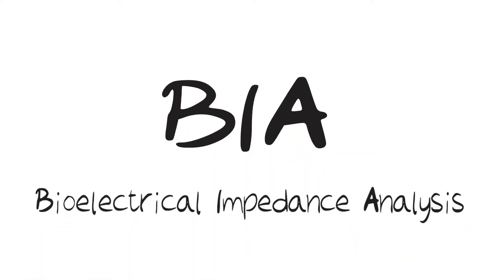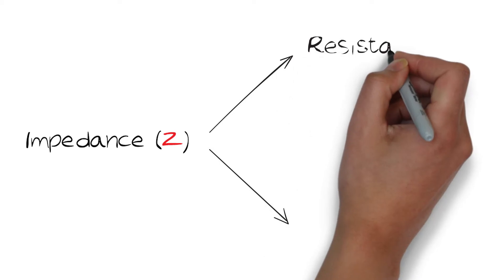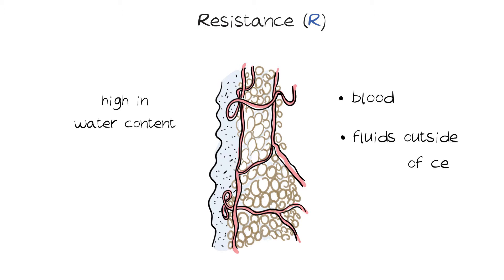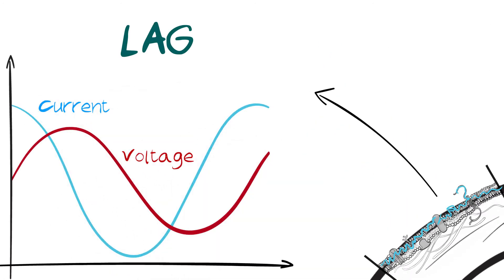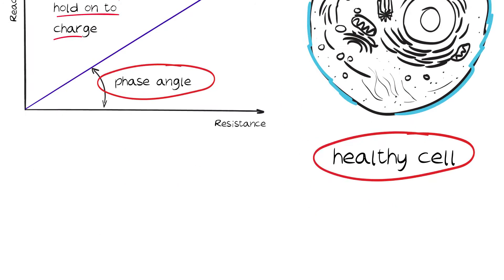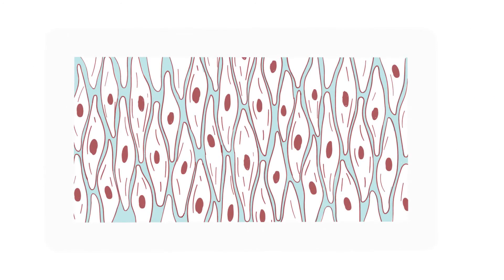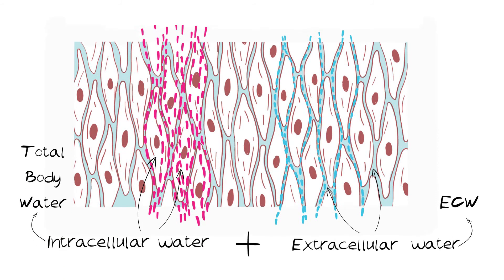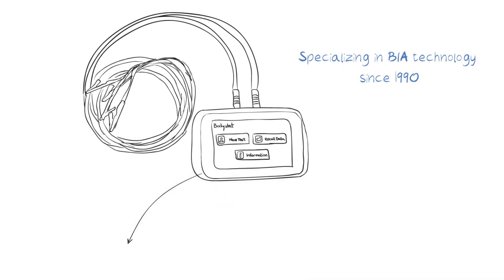BIA Explainer Video - Bodystat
We hope you like this video explaining bioelectrical impedance analysis.

Welcome to Bodystat! 👋 With over 100 years of collective experience, we are a leading developer, manufacturer and global supplier of bioelectrical impedance analysers (BIA).

To read more about our products, software and services, head to ⇢

to find out more and to submit a query about our products or purchase, please